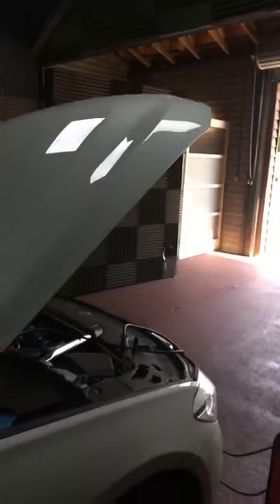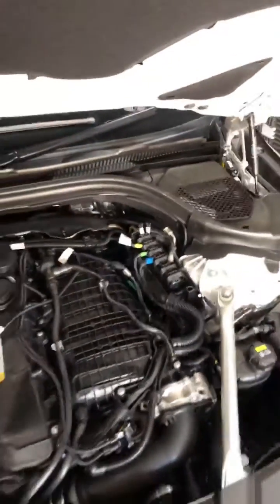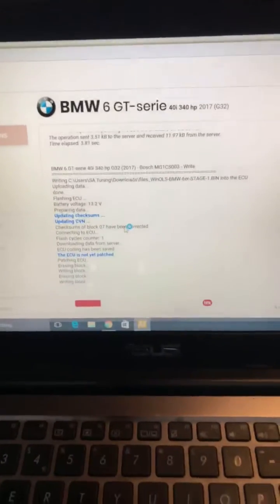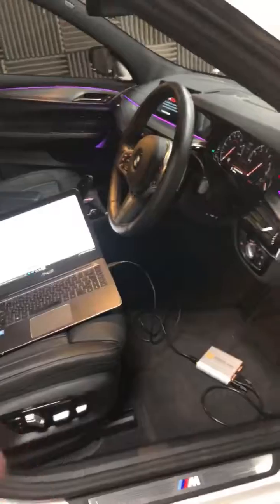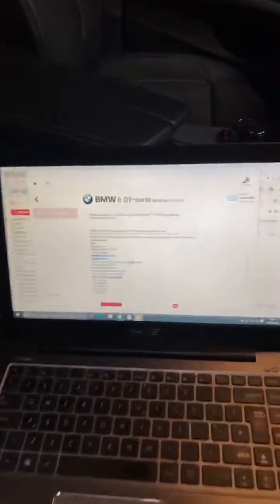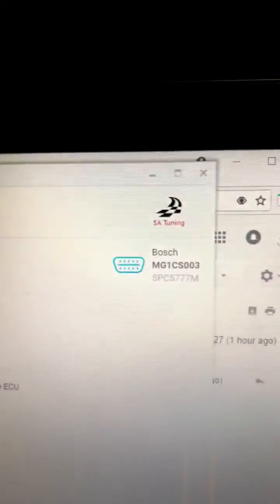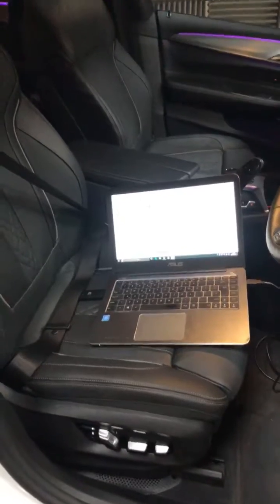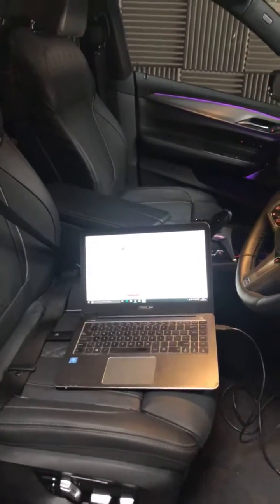MG1 and MD1 found in new BMW’s we can now tune through the obd port!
BMW 640i G series being tuned obd the brand new Bosh ECU’s MG1 and MD1 we can now tune these cars through the obd port this is very very new and we are so excited!! So if you have a B57 engined a B46, B48 or a B58 engined bmw we can now perform a full custom tuning solution for you!